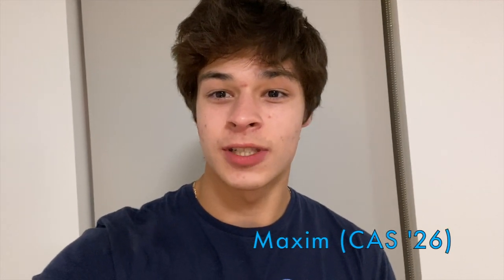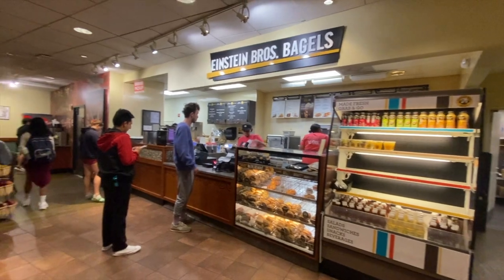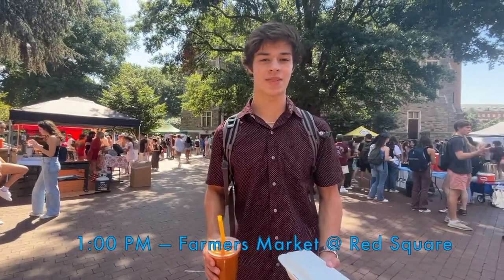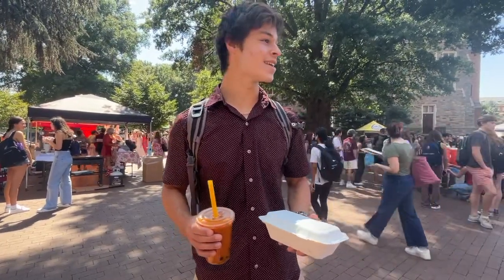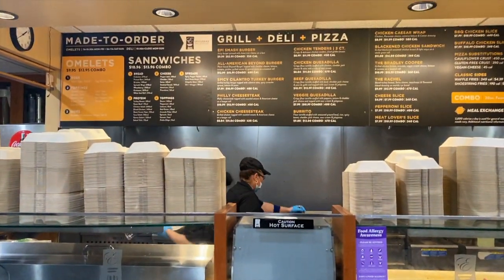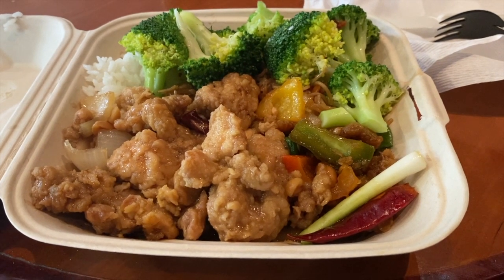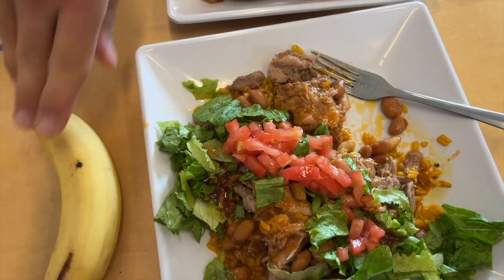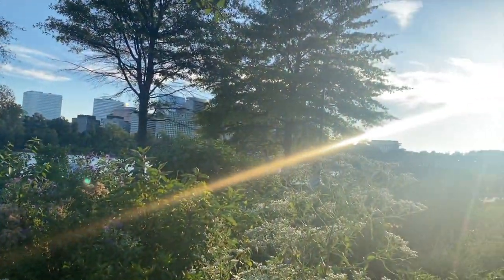A Week on My Plate: University Eats On and Off Campus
Between classes, clubs, and internships, how will I even find the time to eat? This thought crossed my mind when I first arrived at campus, but luckily, there are tons of great options on and off Georgetown’s campus perfect for quick eats and group sit-down dinners.
This week, I spotlighted some stand-out meals I had—covering the iconic Leo J. O'Donovan Dining Hall (Leo’s), Epicurean & Company, the weekly community farmer’s market, and more. I’ll give you a firsthand look at the variety of food options Georgetown has to offer, and a few of my personal favorite spots.
Beyond simple nutrition, I really appreciate how Georgetown dining facilitates community. Some of the greatest conversations I’ve had on campus began by sitting next to a friend I coincidentally happened to see at Leo’s. Not to mention, celebrating a friend’s birthday at one of my many fantastic restaurants in the neighborhood is always the highlight of my week.
Anyways, whether you're an incoming freshman trying to figure out your go-to lunch spots or just curious about the day-to-day eats of a Georgetown student, this video's for you.